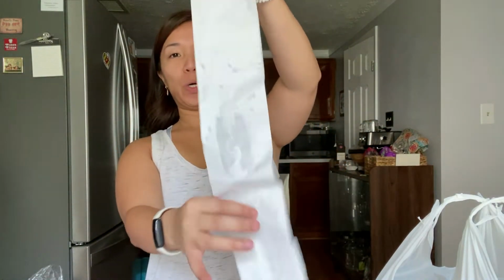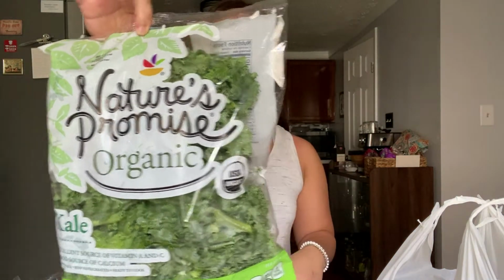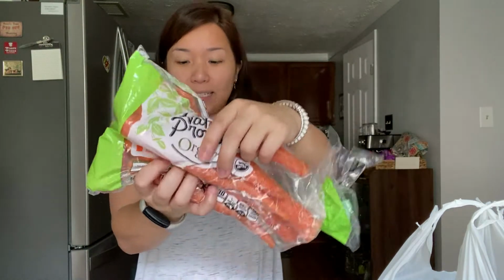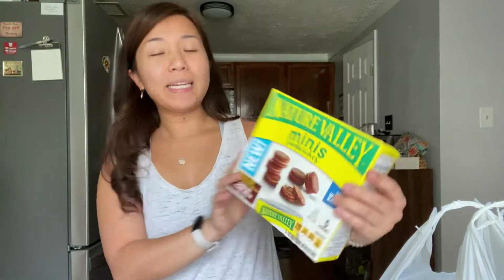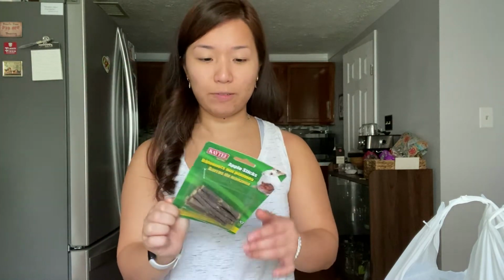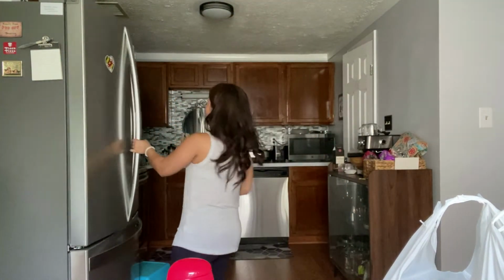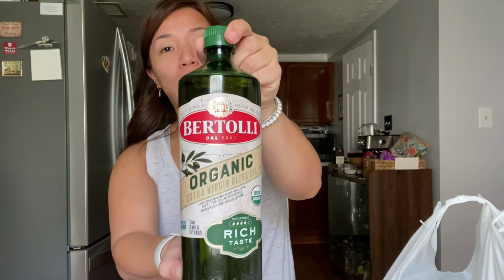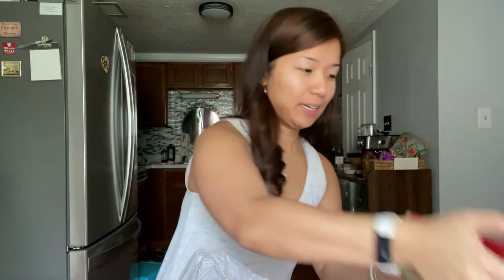VLOG: Cooking Eggplant Red Curry, Cowboy Porkchop Burger, and more! + Giant Grocery Haul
Hi! I'm back with another video full of cooking and eating! :)

Trying both old and new recipes.
I also go shopping at Giant and tell you how to snag deals to make sure you save money AND get awesome rewards!

I hope you enjoy watching this. Let me know if you've ever made these recipes before! Or something similar!

Take care,
TramStarr